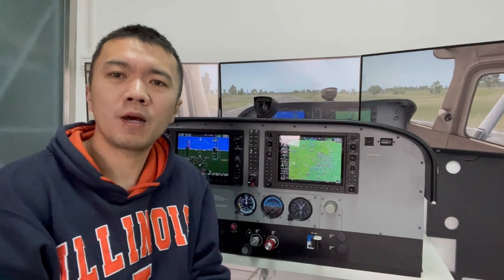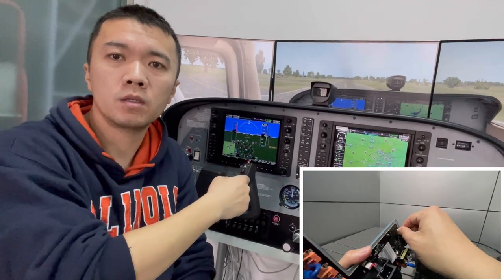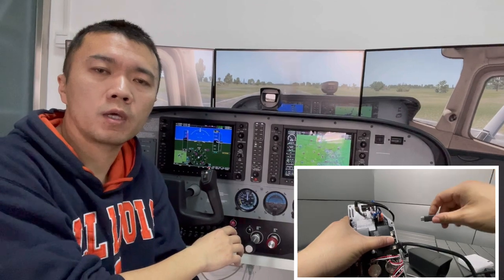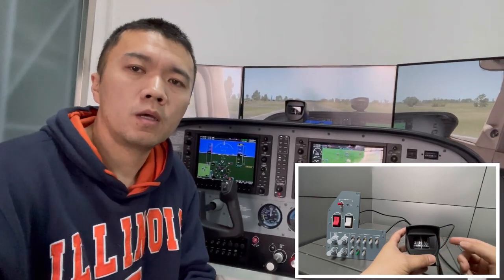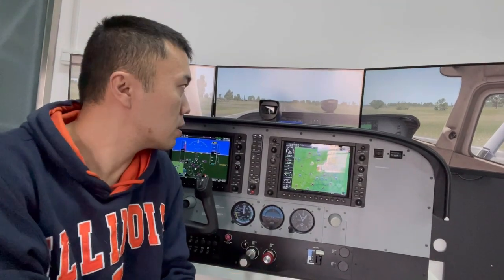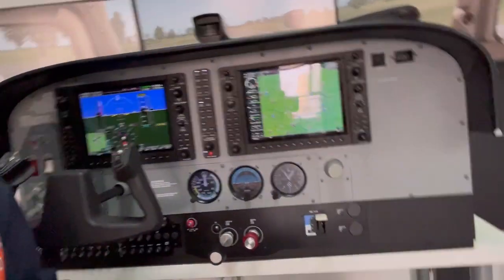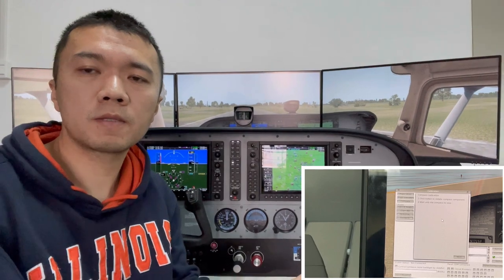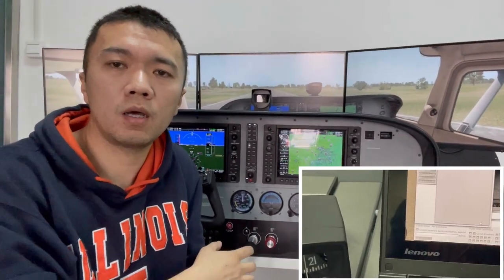SIMiONIC-How to install and calibrate the compass component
This is a short video which is about the compass component we are selling.  The video demonstrates how to install and configure the compass with flight simulator.